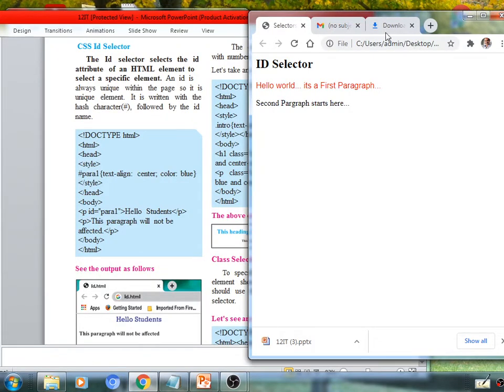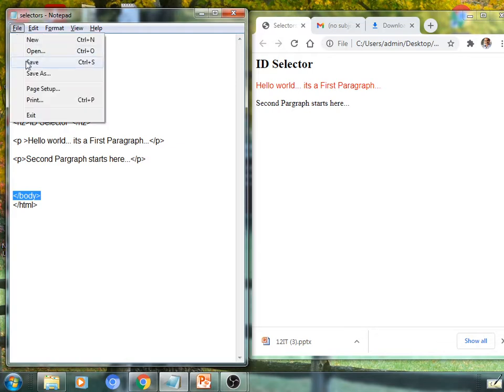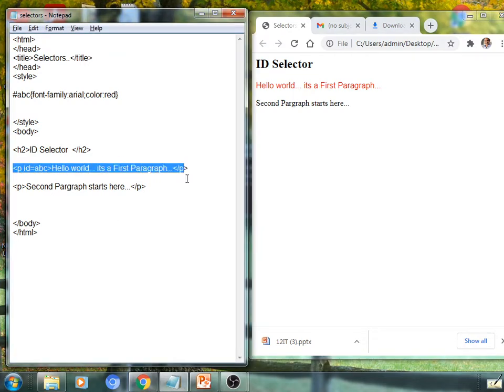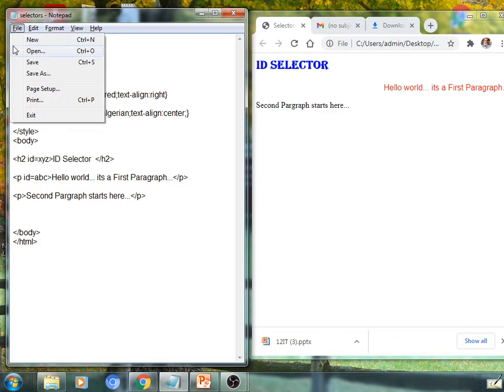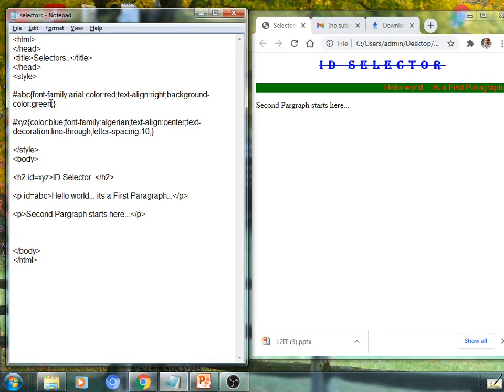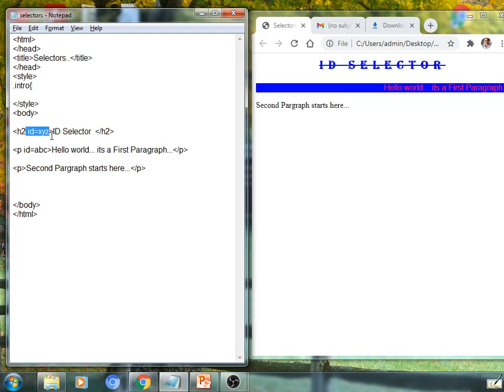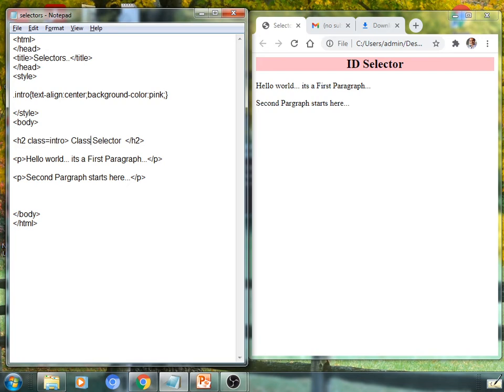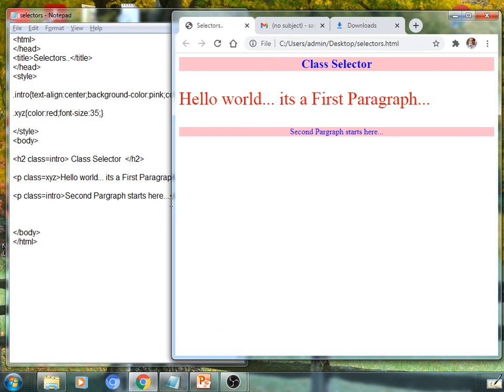Topic: Advanced Web Designing : ID Selector & Class Selector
CSS Selectors: we will see How to design & apply ID Selector & Class Selector; theoratically & practically.
Video By : Mr. S.P. Kurade